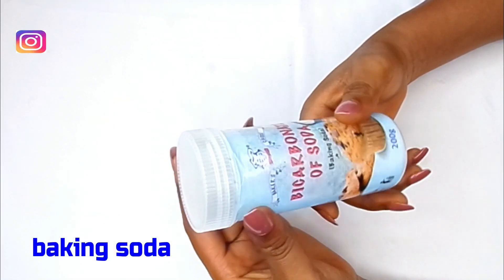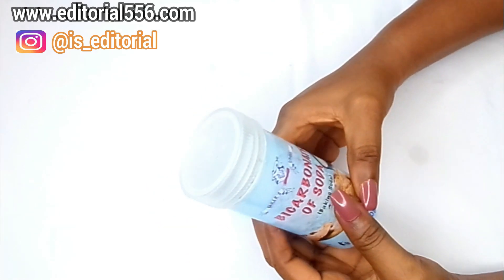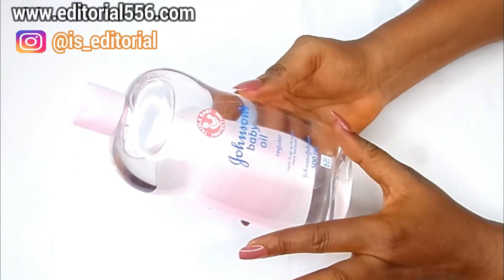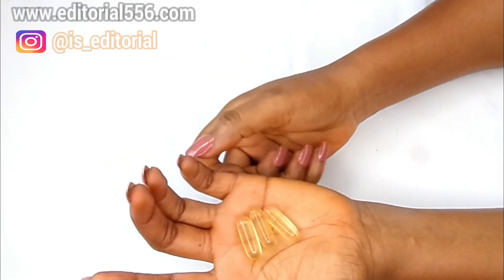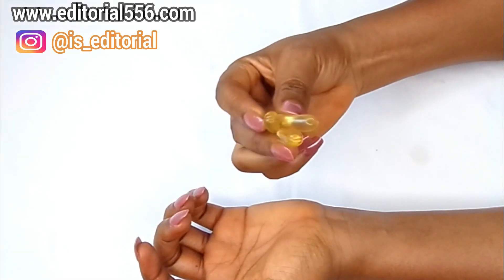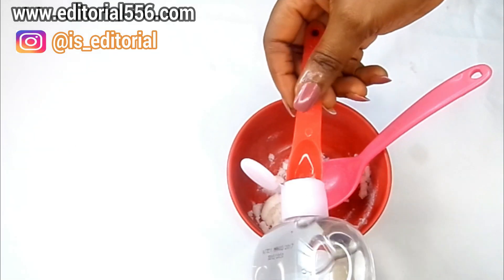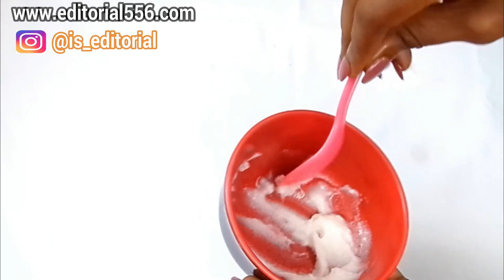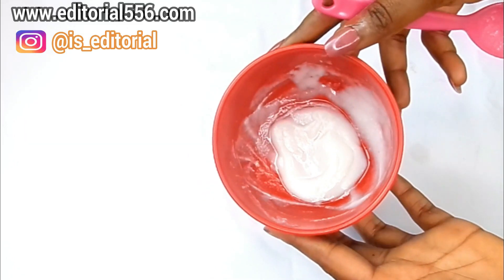Before bed rub Johnson babii oil and baking soda watch what happens to your face overnight